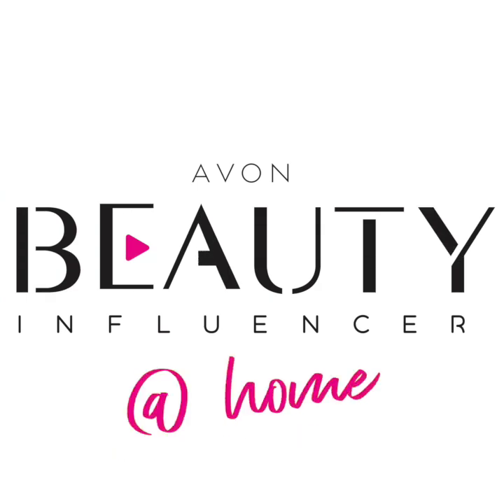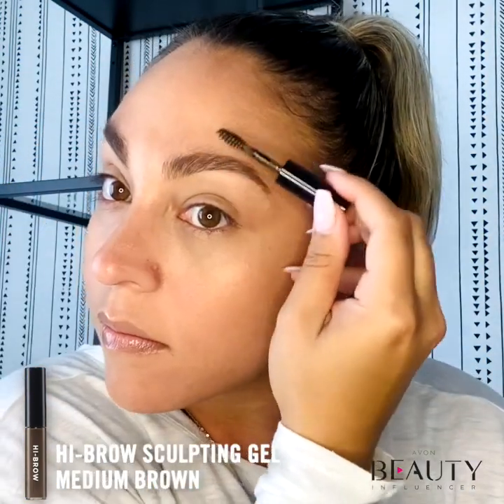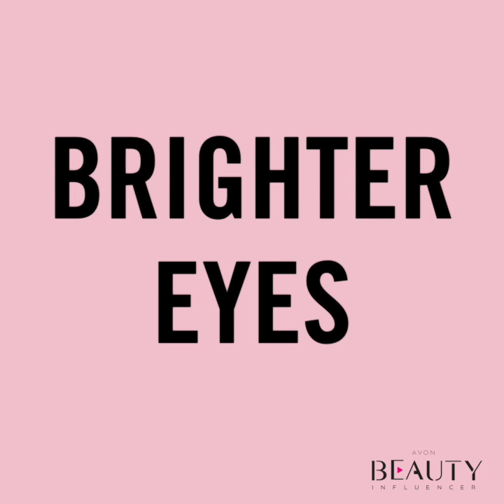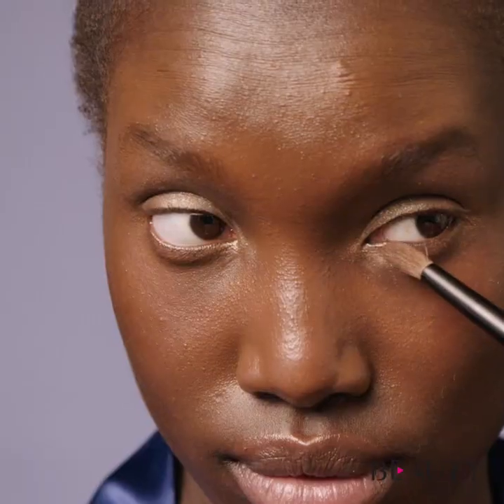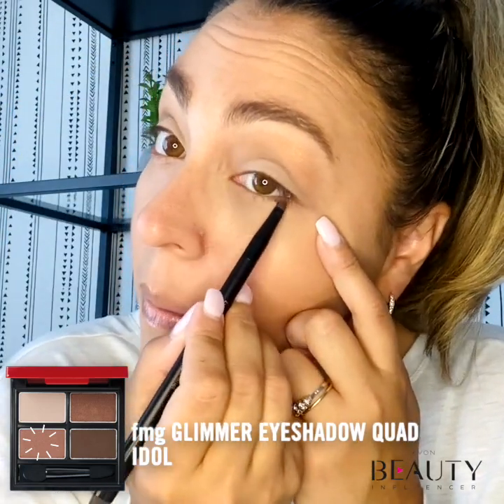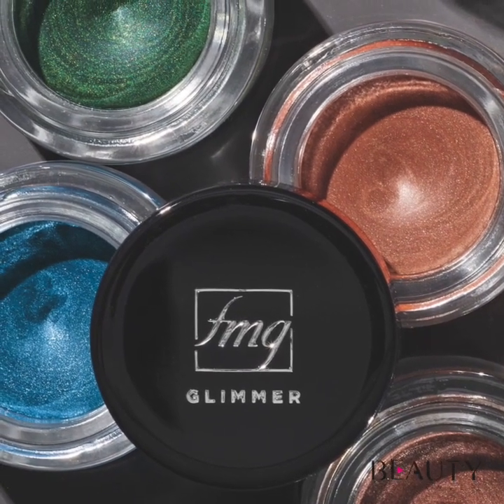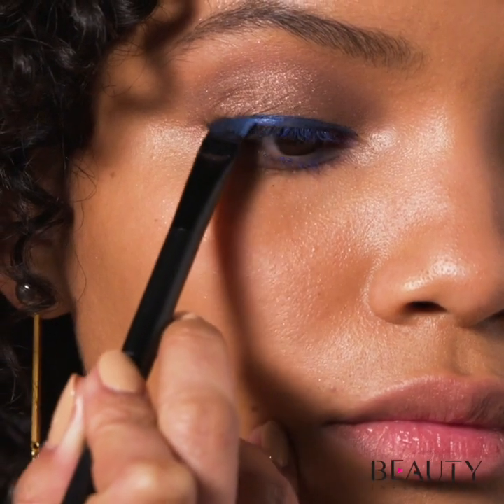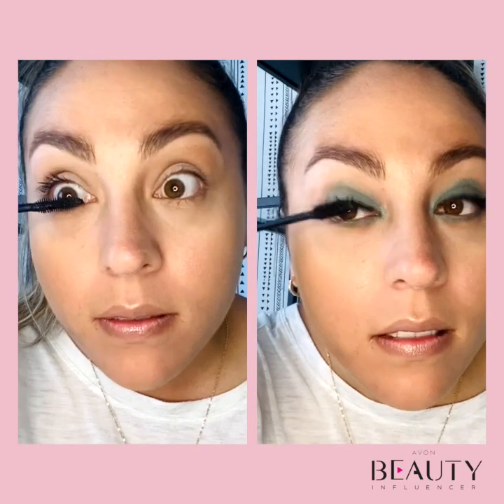fmg Glimmer Eye Makeup Tutorial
The Beauty Influencer @ home shares an eye makeup tutorial using a line-up of innovative and on-trend makeup products. Let your eyes do all the talking with these helpful tips and two different eye looks that will become your new go-to techniques.